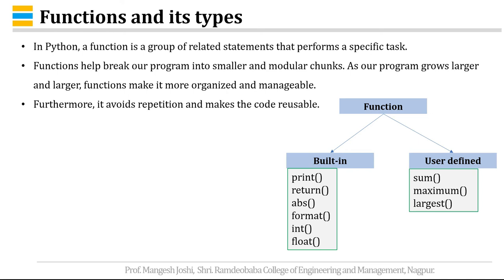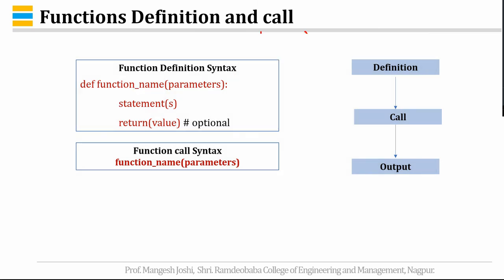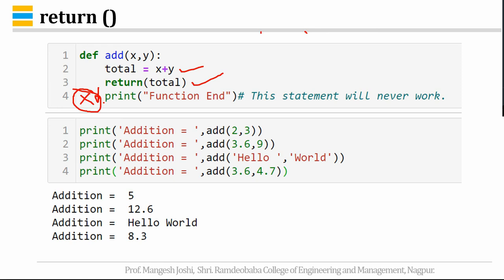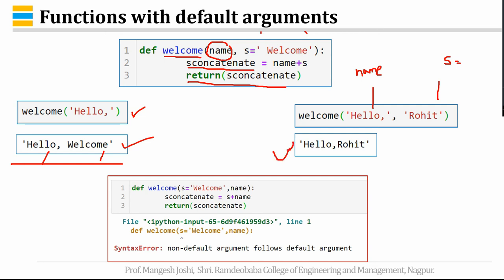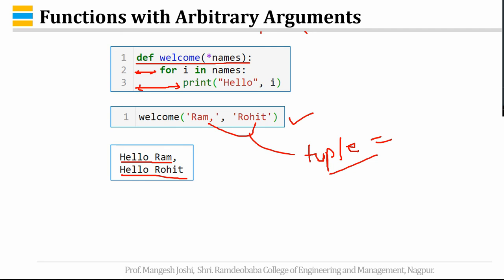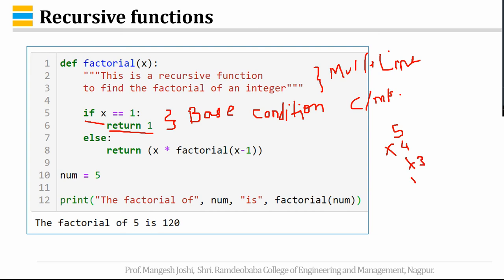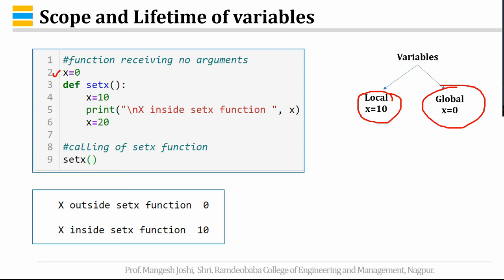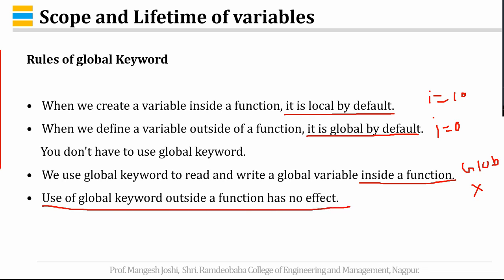Lecture 7 - Functions in Python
Function and its types in Python?
How to define and call  a function
Functions returning values
Functions with arguments/parameters